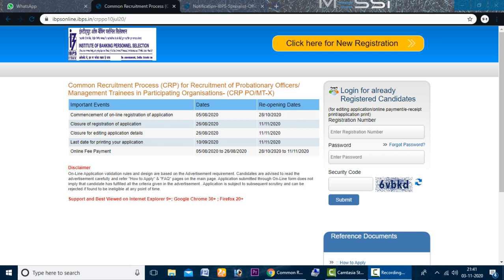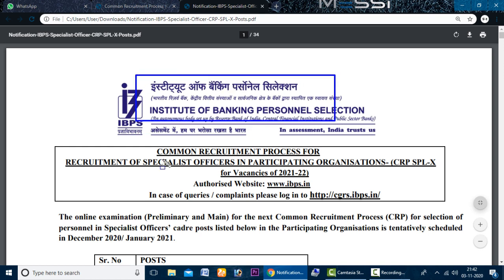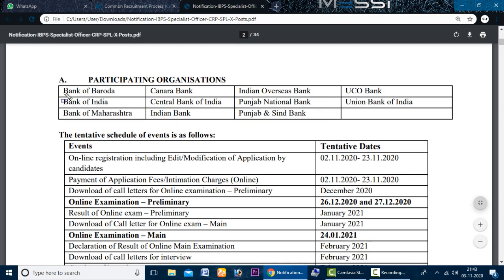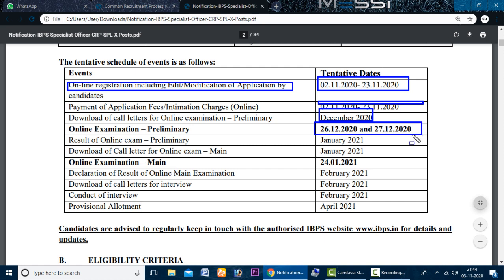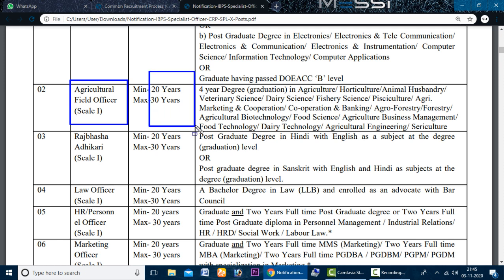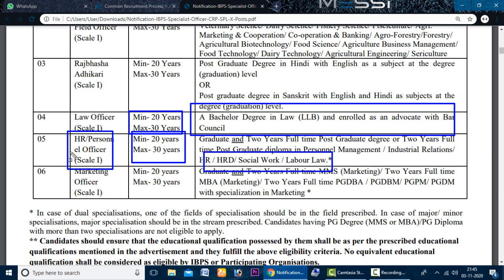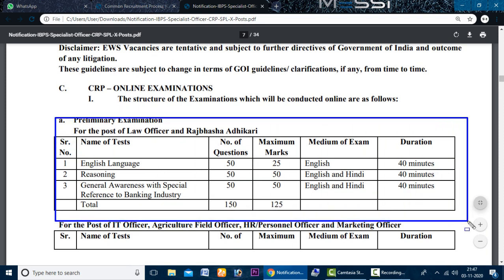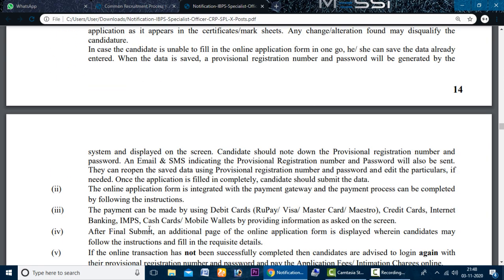ভারতে ১১ টি ব্যাংকে কর্মী নিয়োগ একসঙ্গে ৬৪৭ টি শূন্যপদে নিয়োগ দেখে নিন কিভাবে আবেদন করবেন সবাই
আপনারা যদি সরকারী ও বেসরকারী চাকরী খুঁজছেন কিন্তুু সঠিক খবর পাচ্ছেন না তাহলে আমাদের এই চ্যানেল টিকে সাবস্ক্রাইব করে পাশে থাকা বেল আইকন টিকে প্রেস করে দিন প্রতি দিন সমস্ত আপডেট আপনাদের সমানে নিয়ে চলে আসবো।

🔥রাজ্যে আপনার নিজের জেলায় DM অফিসে Group D পদে কর্মী নিয়োগ চলছে মাধ্যমিক পাশে আবেদন করুন বিনামূল্যে👇👇👇👇👇

🔥কেন্দ্রে মাধ্যমিক পাশে প্রচুর গ্রুপ C ও ক্লার্ক নিয়োগ চলছে ছেলে মেয়ে সবাই আবেদন করুন জেনে নিন 👇👇👇👇👇

🔥পুজোর আগে 3000 ক্লার্ক নিয়োগ।অনলাইনে আবেদন চলছে ছেলে মেয়ে সবাই আবেদন করুন।আর জেনে নিন আবেদন পদ্ধতি👇👇👇
🔥রাজ্য পোষ্ট অফিসে উচ্চ মাধ্যমিক পাশে 5162 টি শূন্যপদে কর্মী নিয়োগ চলছে। অনলাইনে আবেদন করুন সবাই 👇👇👇👇

🔥রাজ্যে নতুন করে কৃষিক্ষেত্রে নিয়োগ উচ্চ মাধ্যমিক পাশে বিনামূল্যে অনলাইন আবেদন করুন সবাই।জেনে নিন

🔥Civic Volunteer Requirement 2020।

🔥রাজ্য সরকারের নবান্ন স্কলারশিপ 2020 ফর্ম ফিলাপ A To Z পদ্ধতি দেখে নিন কিভাবে বিনামূল্যে আবেদন করবেন👇👇👇👇

🔥পশ্চিমবঙ্গে শুরু হলো নতুন প্রকল্প "কর্মভুমি"। সব জেলা থেকে ছেলে মেয়ে সবাই পাবে চাকরী। অনলাইনে আবেদন করুন সম্পূর্ণ বিনামূল্যে মোবাইলে।👇👇👇👇👇